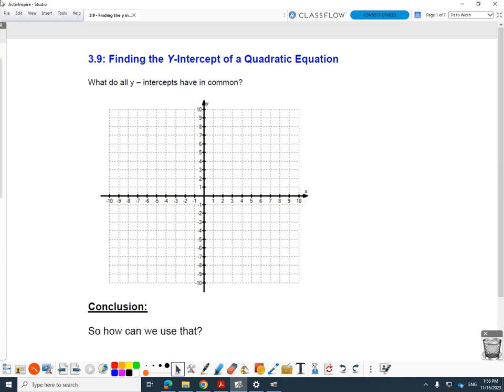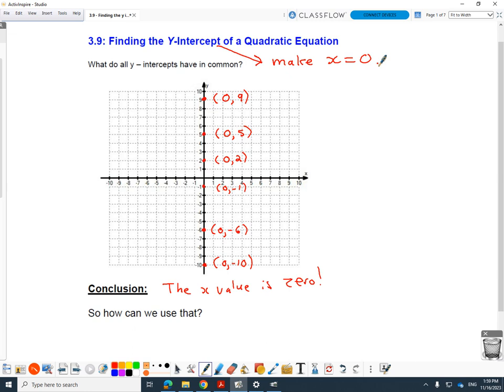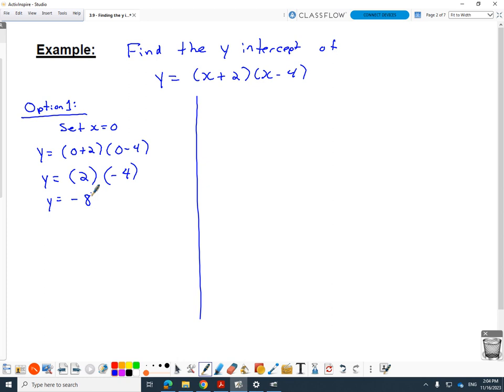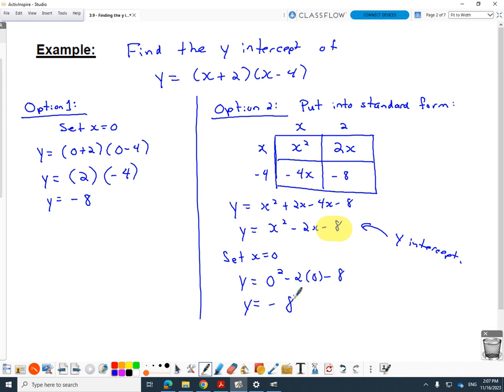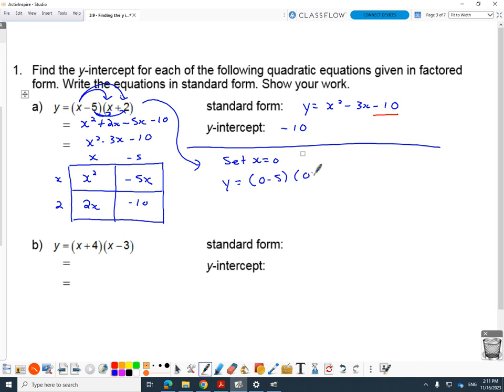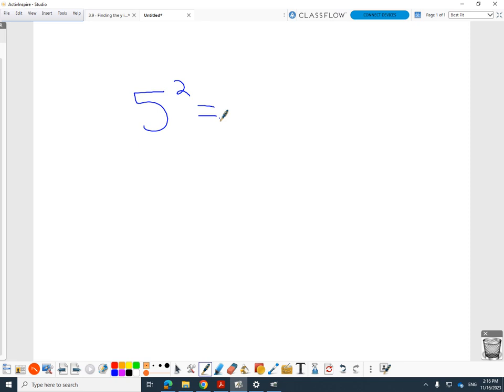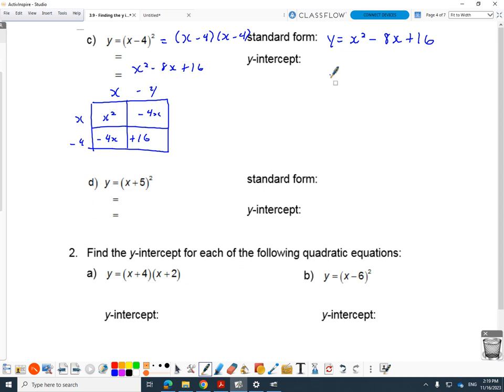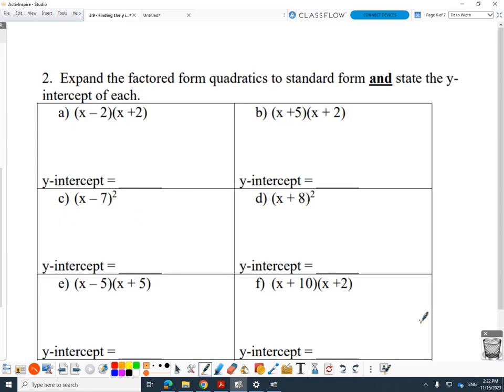Video Lesson - The y - intercept of Quadratic Functions